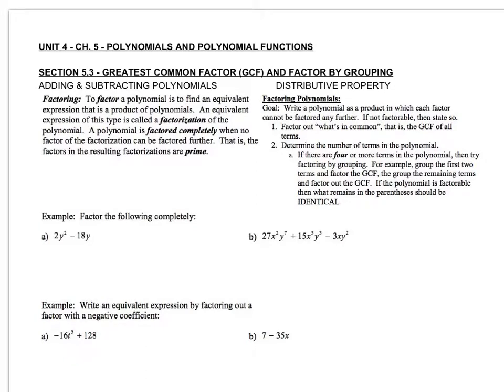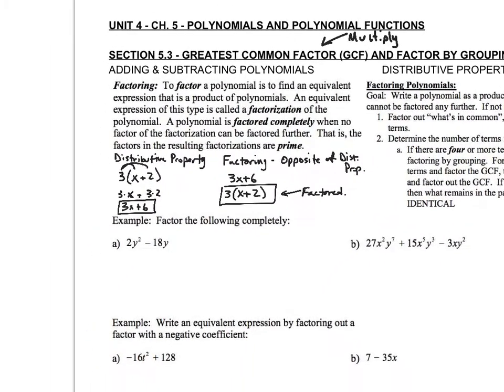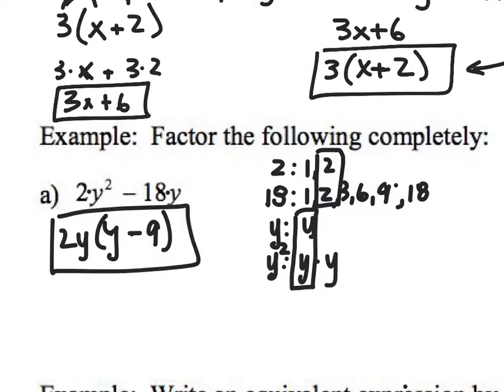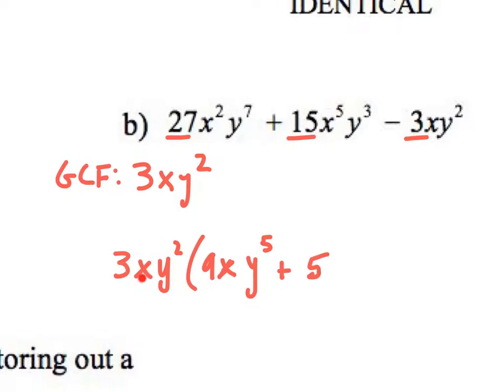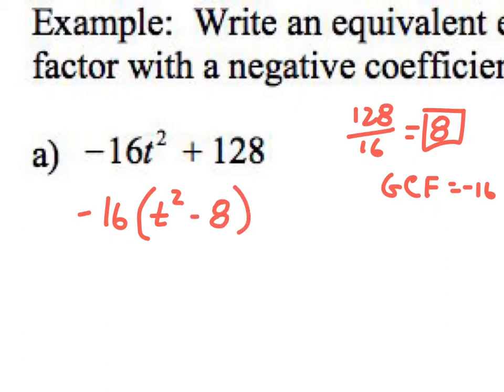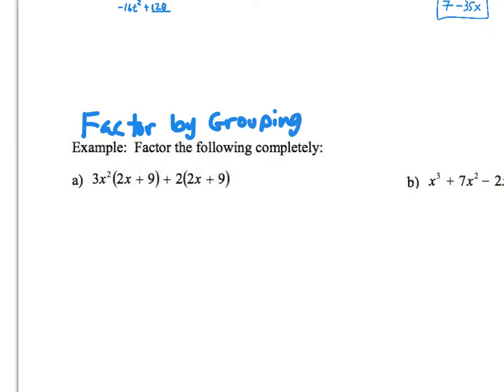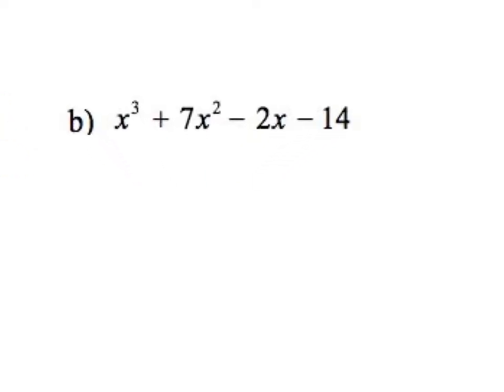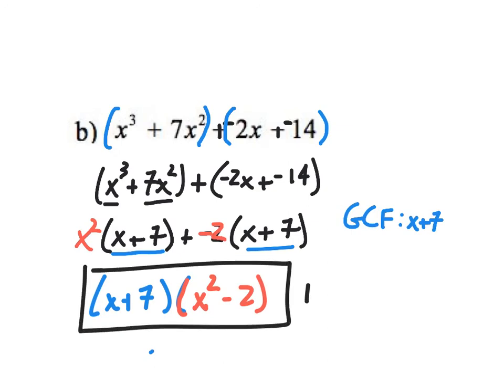CMC - MATH 055 - SECTION 5.3 - NOTES